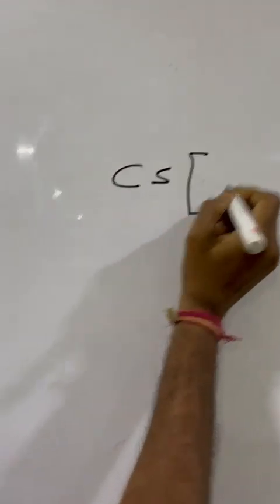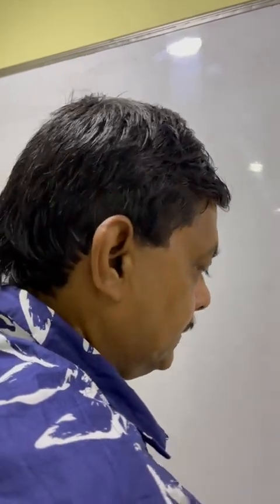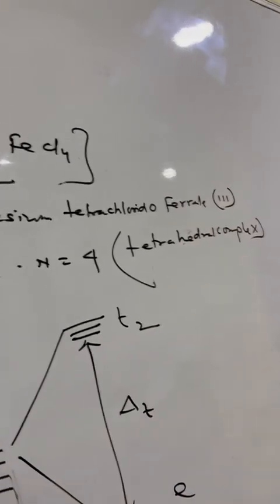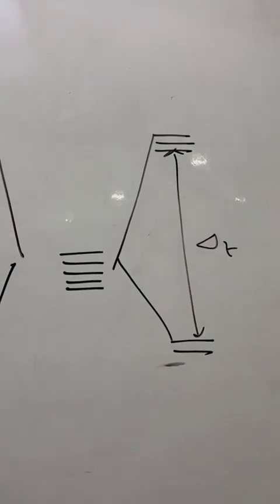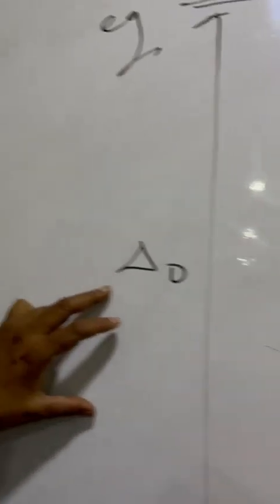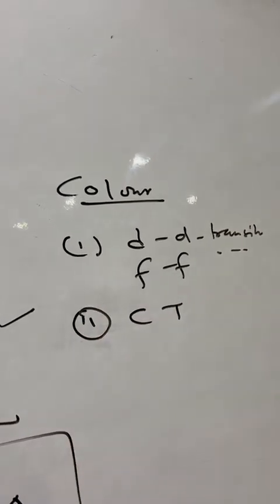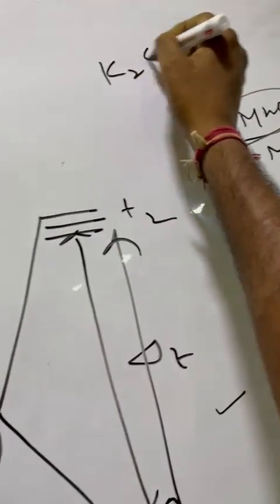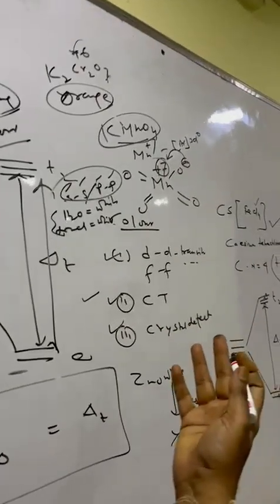July 31, 2025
tetrahedral  vs octahedral splitting  and color in chemistry.